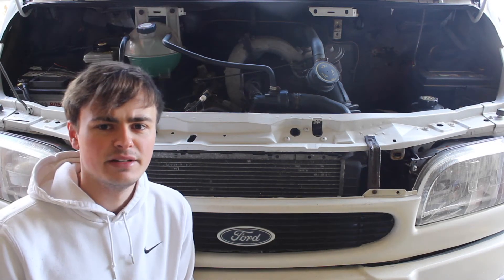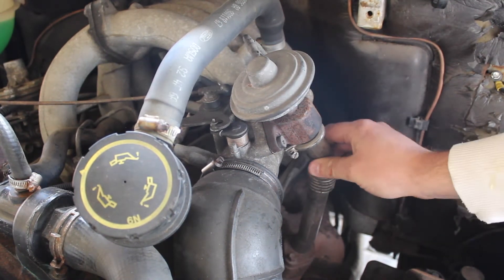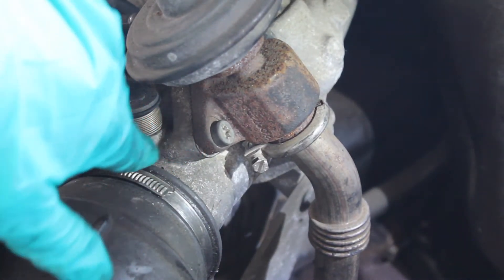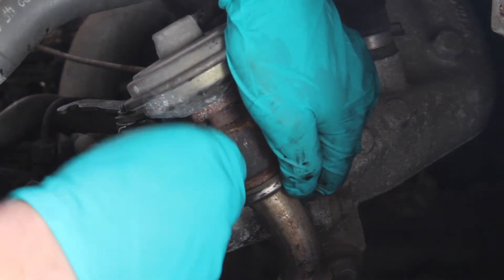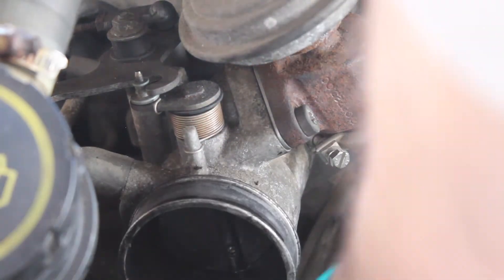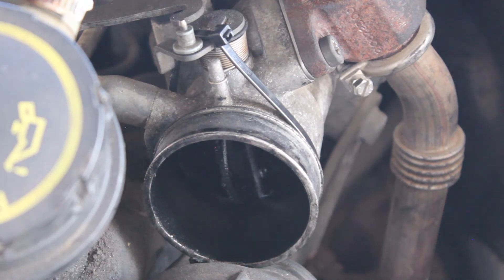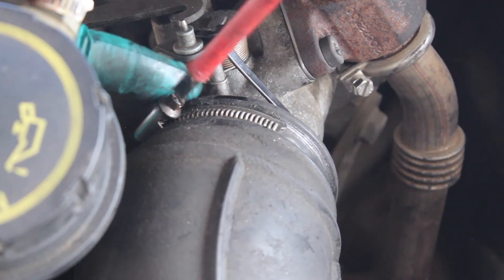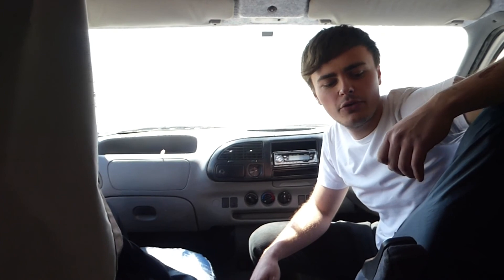EGR Valve Blanking Plate Installation – 1998 Mk 5 Ford Transit 2.5L DI “Banana Engine”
In this video, I show a step-by-step guide on how to blank off the EGR (Exhaust Gas Recirculation) valve on my 1998 Ford Transit Mark 5 with the legendary 2.5L DI “Banana Engine.” I explain what the EGR valve does, why older mechanical versions can reduce performance, and how to install a stainless steel blanking plate safely and easily.

This simple modification can help reduce inlet blockage and improve airflow, while still being fully reversible. Perfect for Transit enthusiasts, DIY mechanics, and anyone curious about the banana engine setup.

✅ What you’ll learn:

How the EGR valve works on older Ford diesel engines
How to install a stainless steel EGR blanking plate
Tips for wedging the butterfly valve open safely